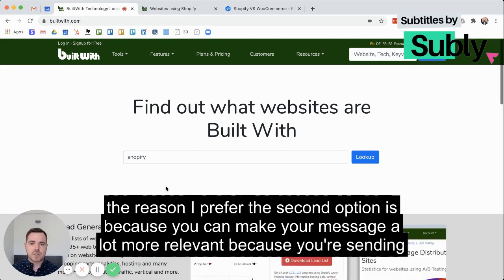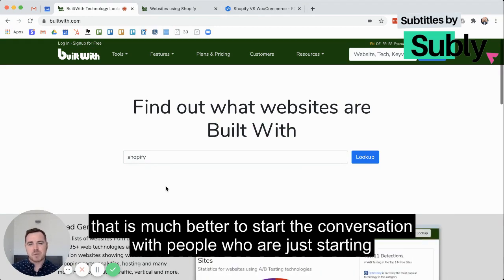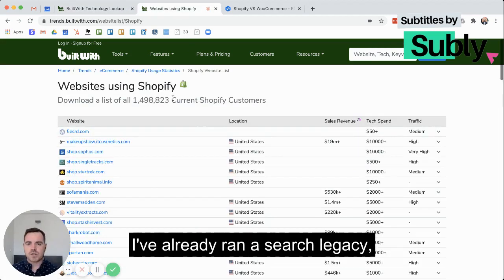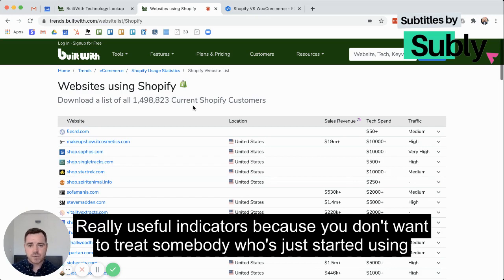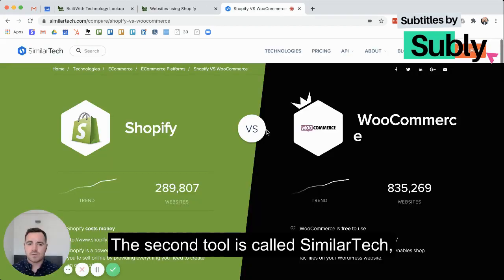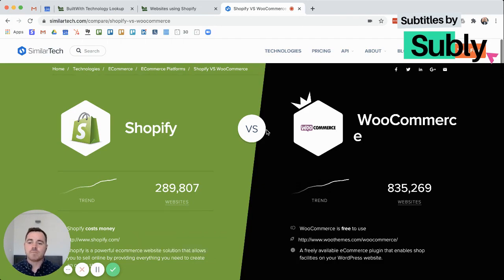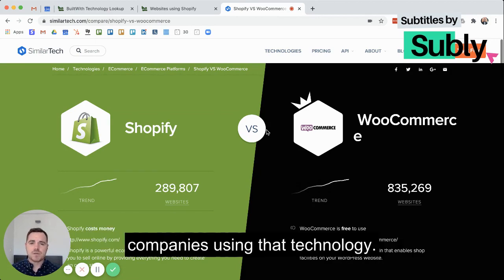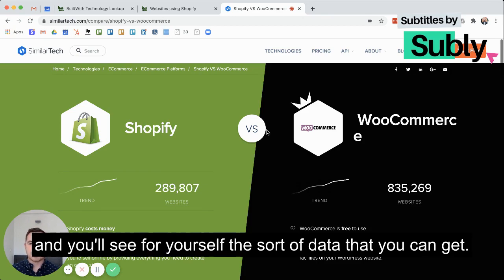How Do I Find Companies Using Particular Software Or Technology?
💌 Get weekly video tutorials showing you how to Master Outbound Sales Tech in order to build pipeline faster, prospect more efficiently and smash your revenue goals.

👇 Finding companies that are using particular software or technology which is relevant to your product and service is very important for having more relevant sales conversations. Here's a couple of tools you can use to identify them.

Have a Sales and Marketing question that you'd like me to answer? and I'll record a video with my response.